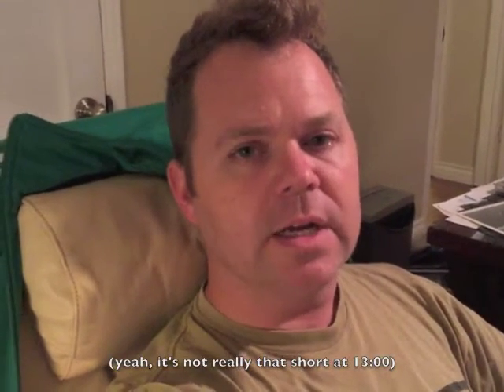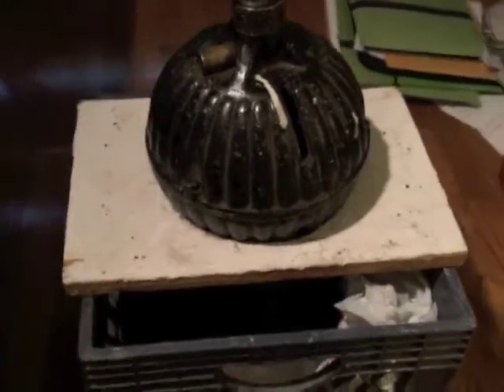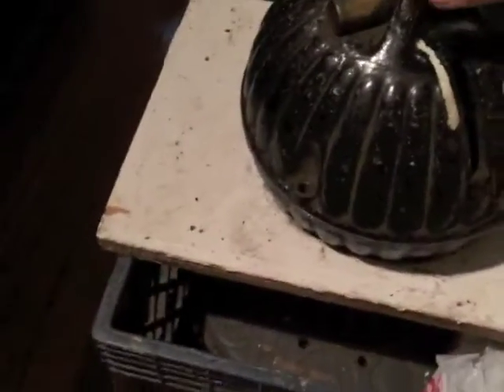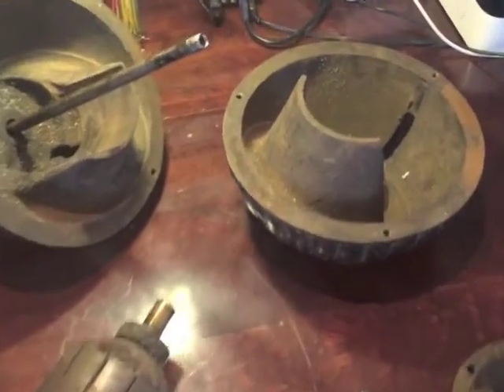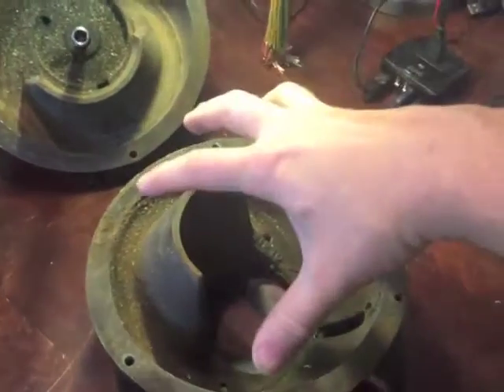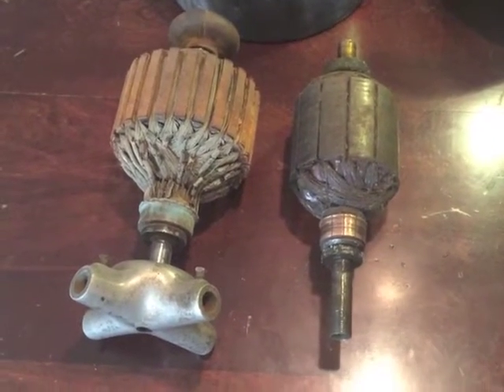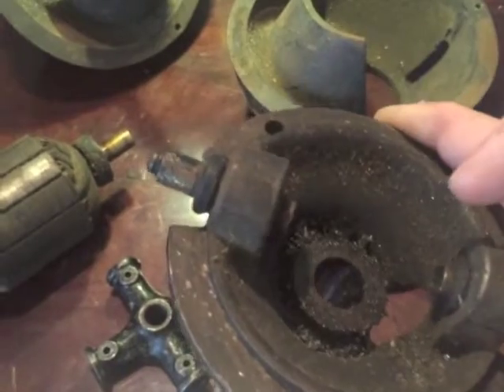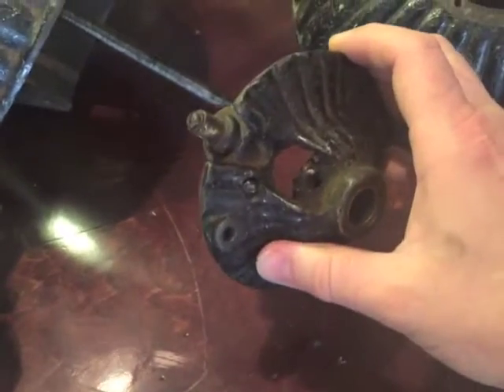The Sprague Electric Co.'s "Colonial" D.C. ceiling fan motor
A U.S.A.-manufactured direct-current motor ceiling fan by the Sprague Electric Company.  c.1900-1905, with a motor designed by Robert Lundell.